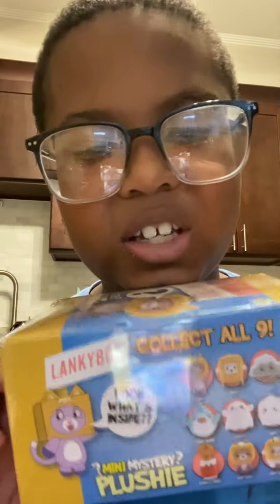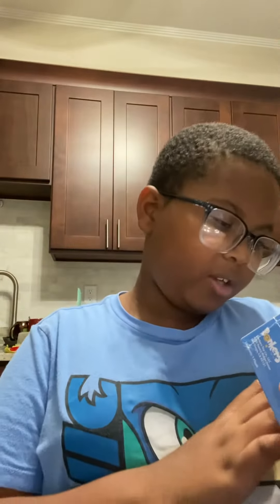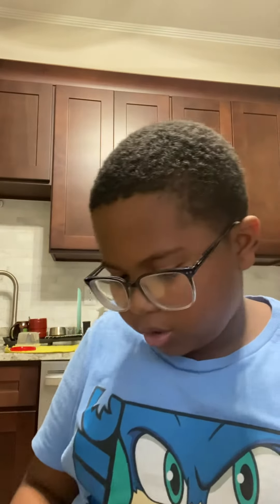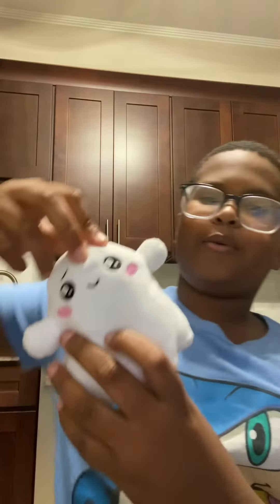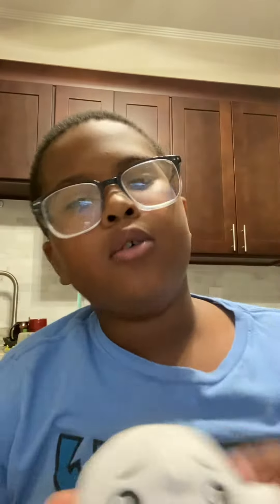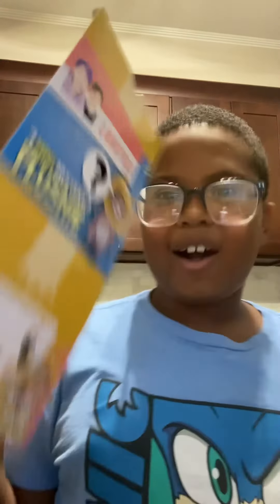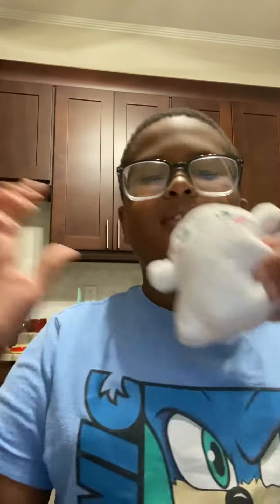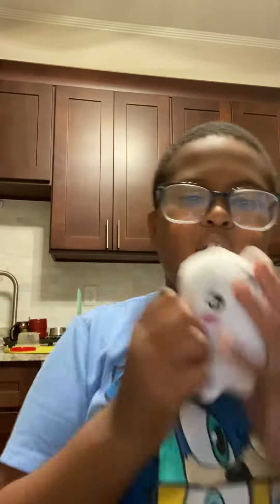A new series ￼